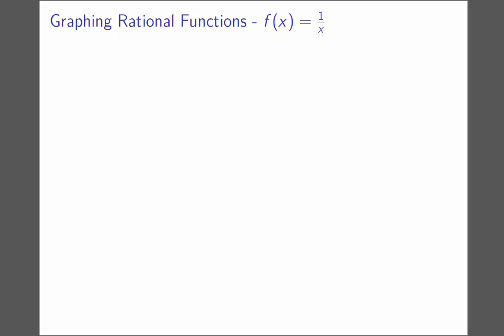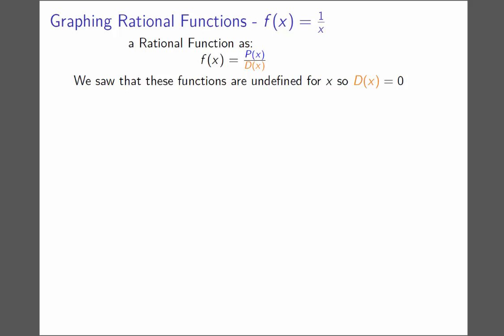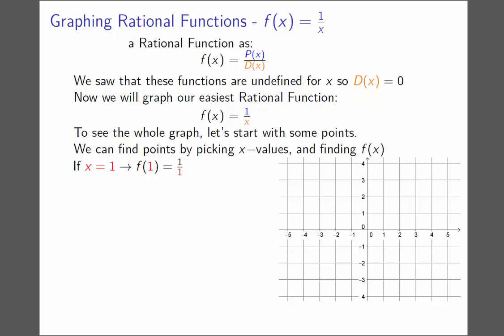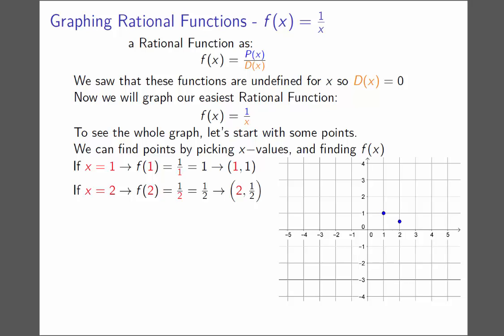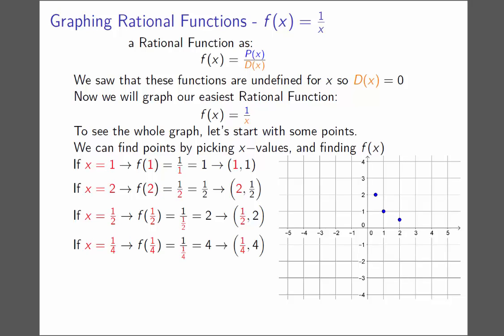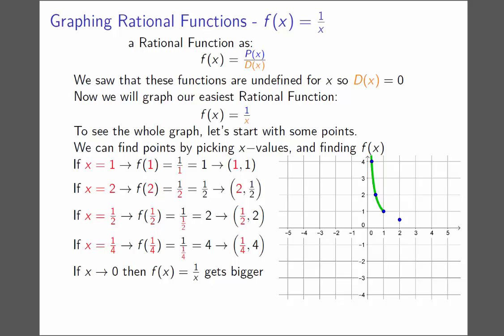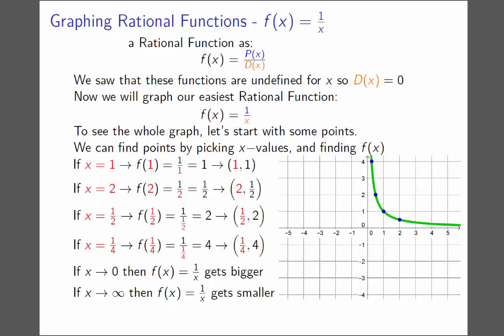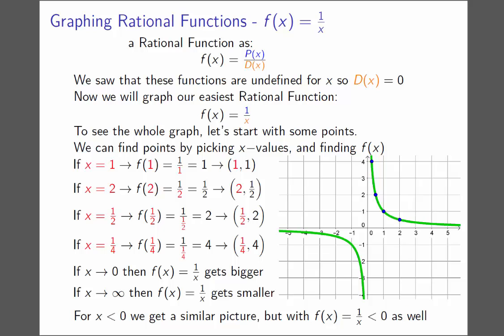Graphing: f(x) = 1/x